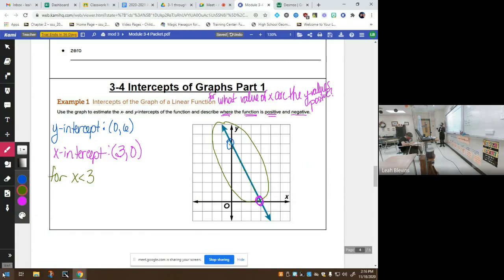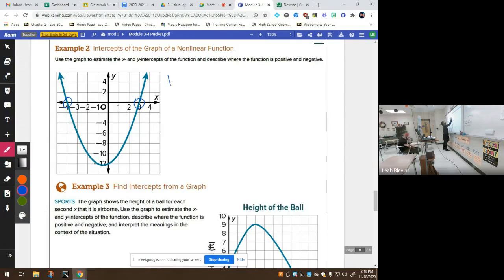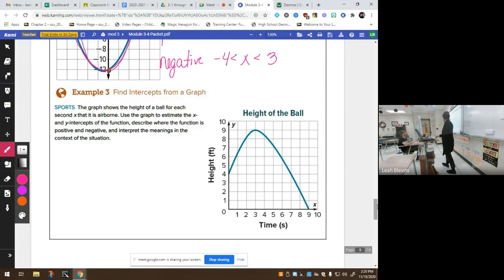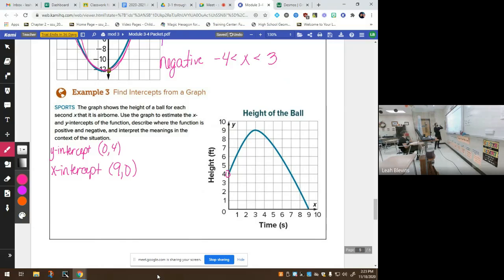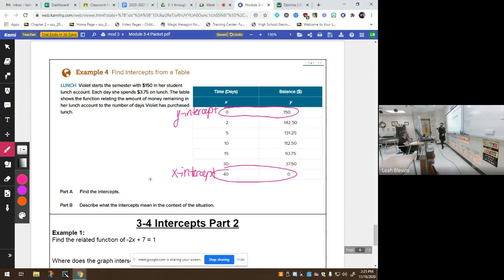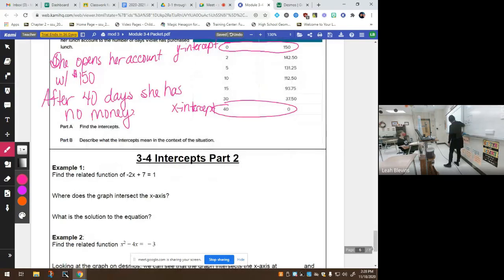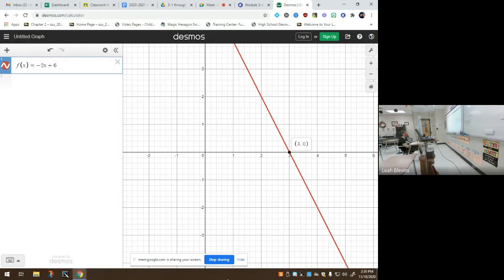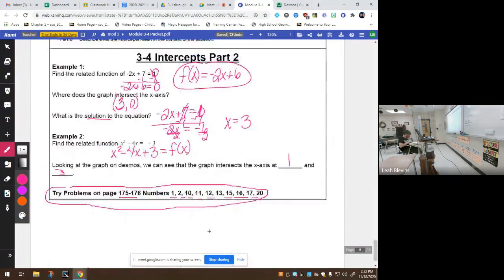Algebra 1 Section 3-4 In class